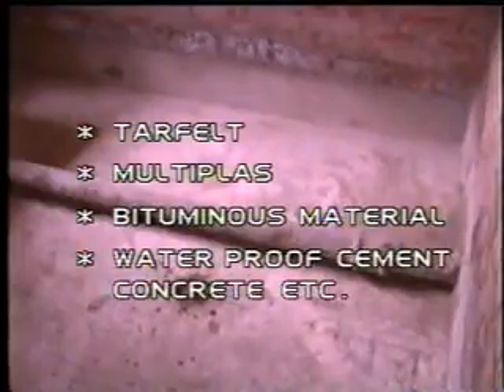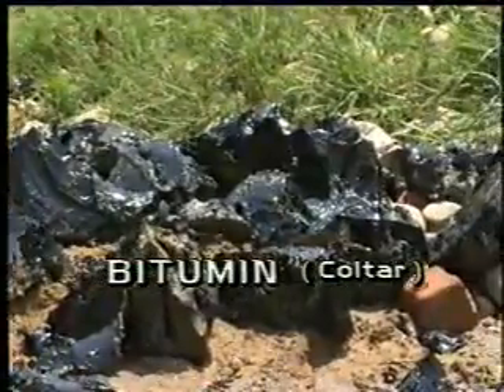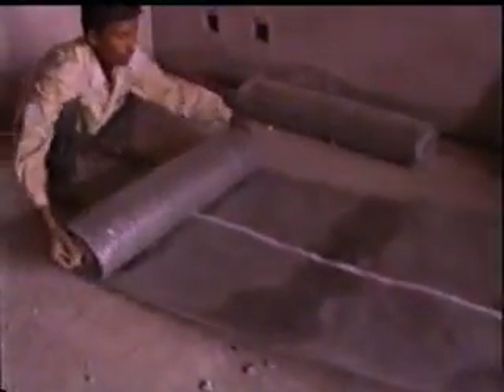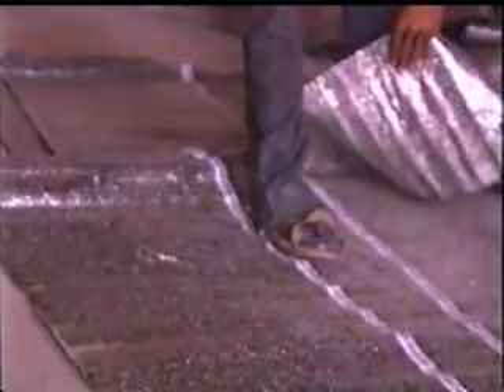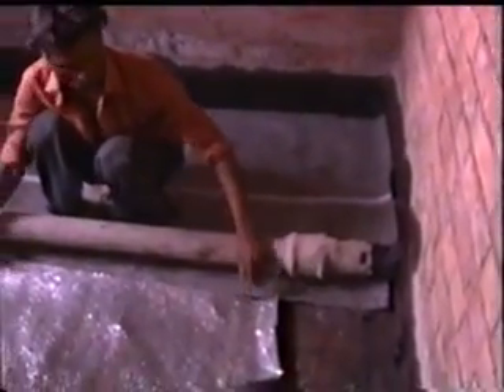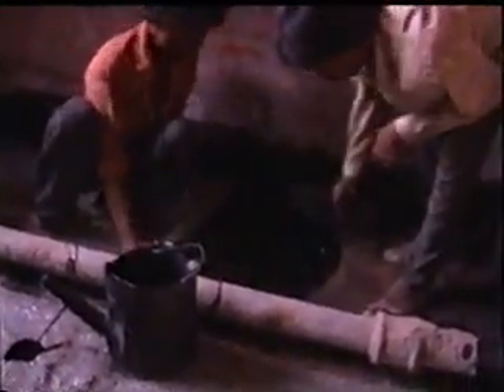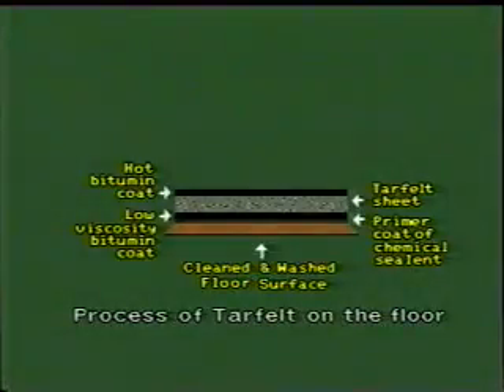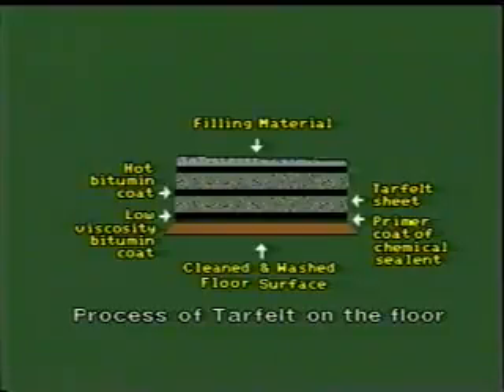WATER PROOFING TREATMENT OF FLOOR WITH TARFELT